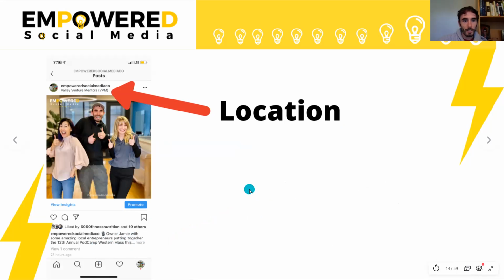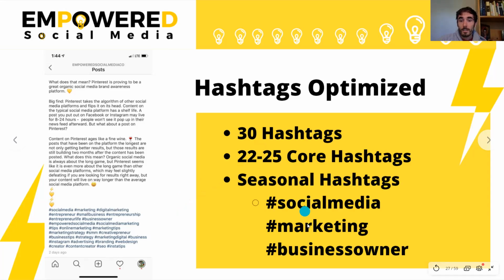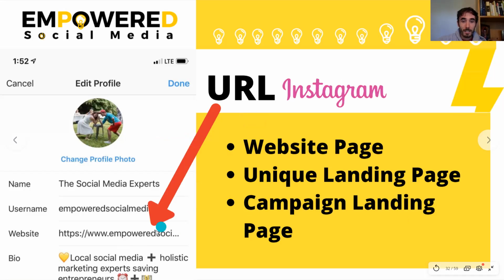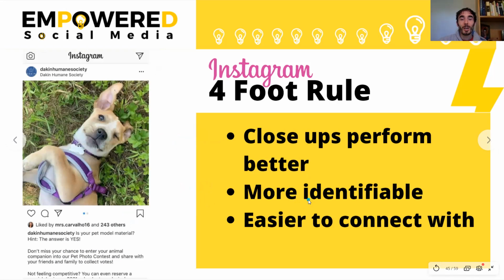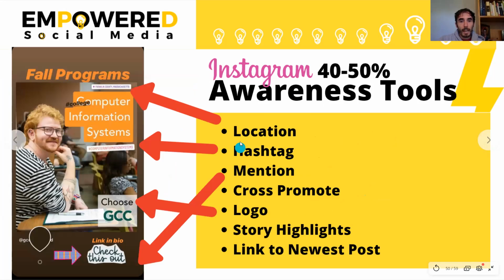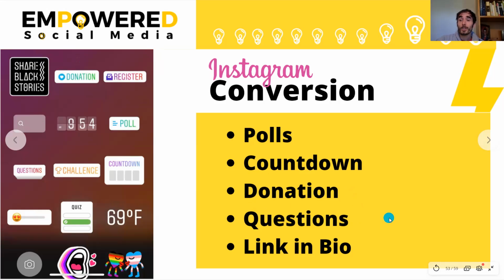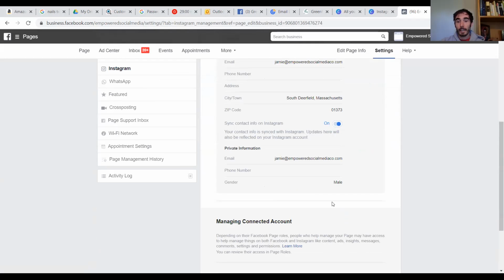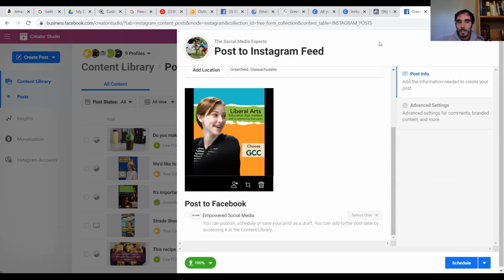Instagram Strategy Session | Branding and Growth Strategies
Owner Jamie teaches you about how to set up your Instagram Business page for success, why you should choose Instagram, organic growth strategies, funnel strategy, and a LIVE look into connecting your Facebook to Instagram and Facebook's free scheduling tool, creator studio.

If you are interested in taking our upcoming six week social media class with Jamie through Greenfield Community College,